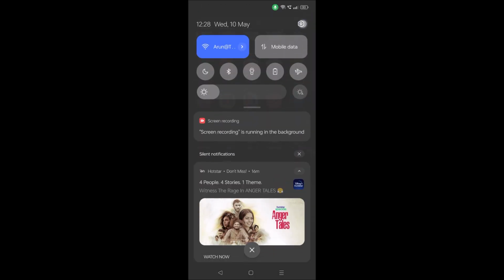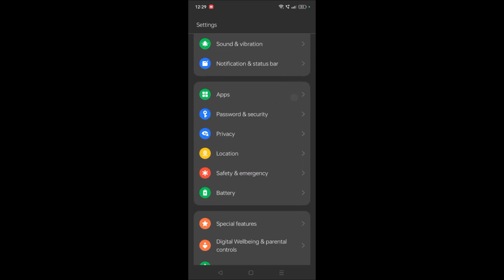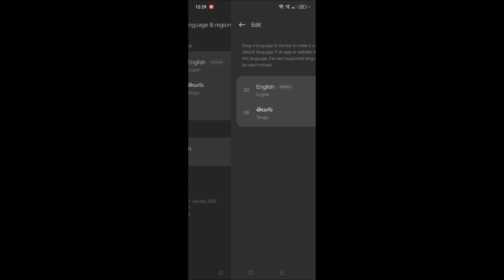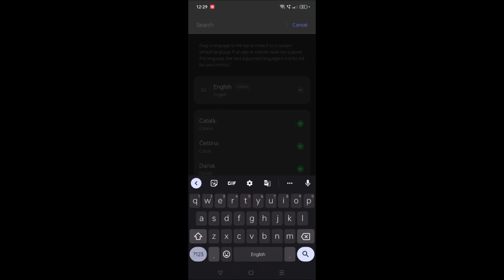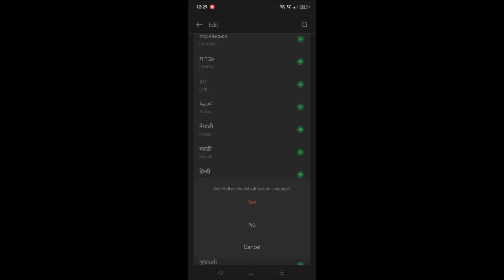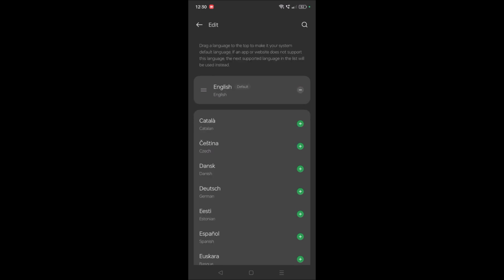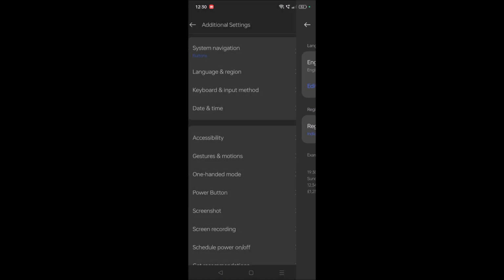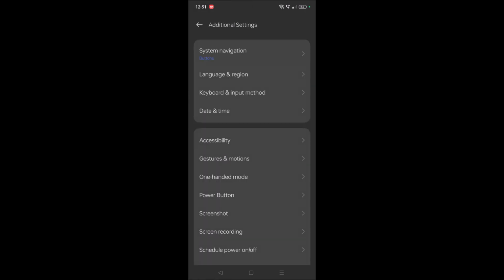How to Change Phone Language to Your Own Language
When you want to use your Android mobile in your own language there is a option to change phone language to your own language. In this video tutorial you will get to learn how to change phone language to your own language.